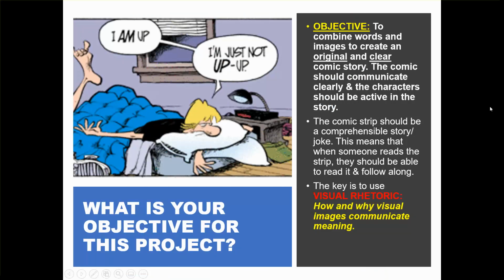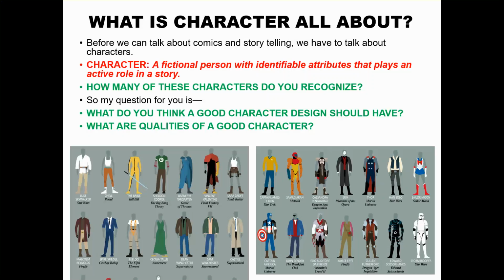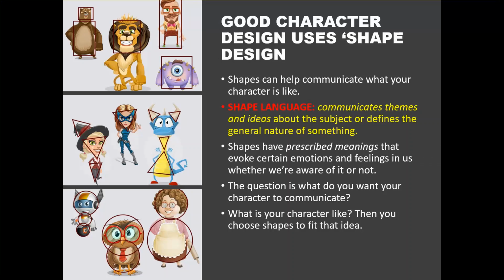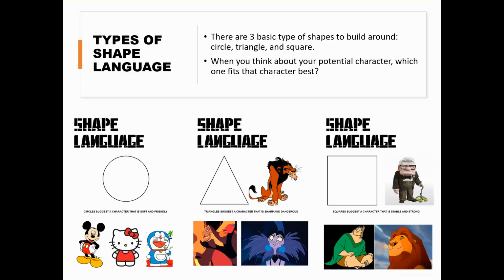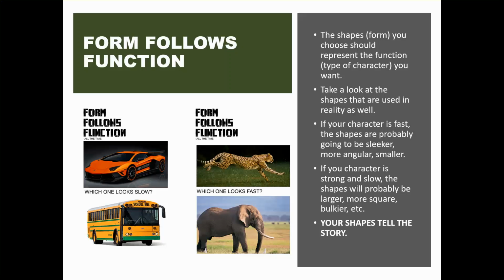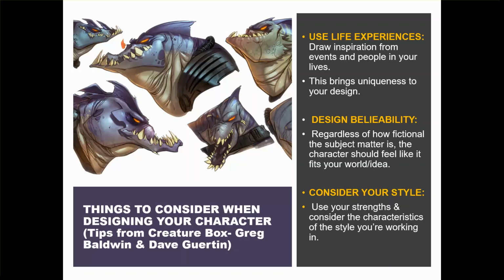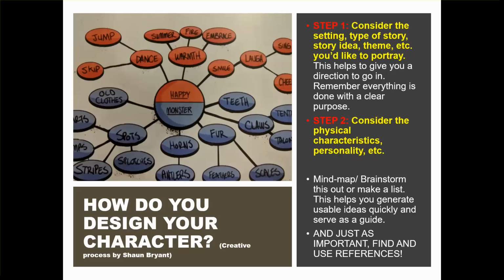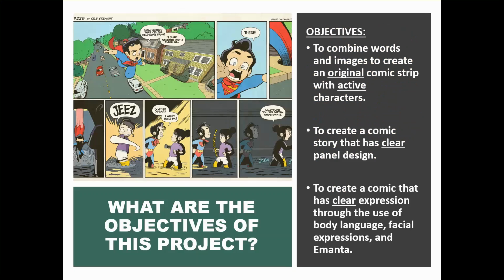Comics 101: Part 1- Character Design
Mr. Crayton will break down the basics of creating a character for a comic strip for Illustration class.